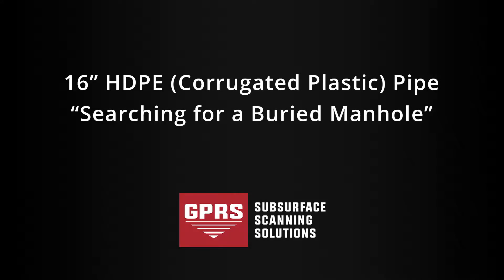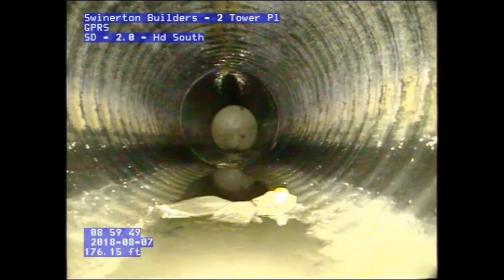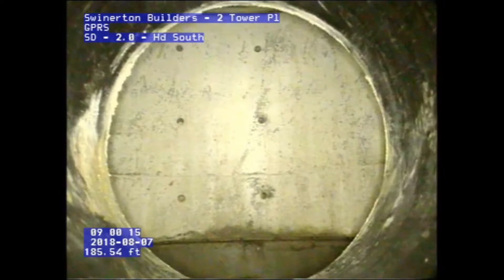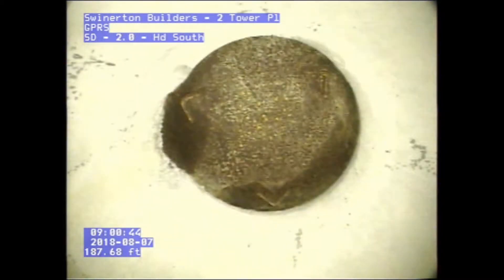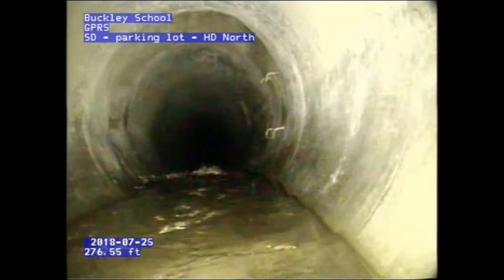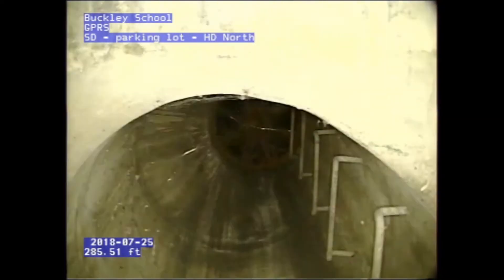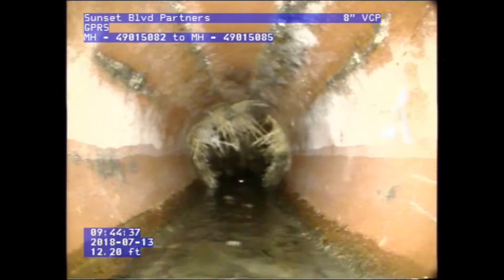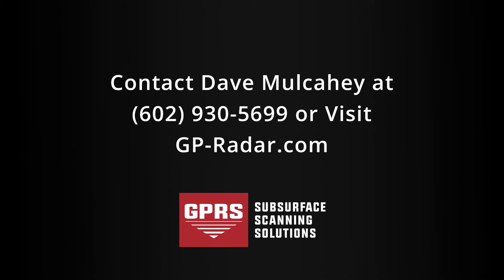GPRS CCTV Inspection Services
Video Pipe Inspection (VPI) is a service provided by GPRS. Although you can use this service for a variety of purposes, in this video we're searching for a buried manhole. VPI can also be used to go through RCP pipes to look for manholes. Roots are another issue that can be experienced with pipes. In this clip, you can see how these pipes have numerous root intrusions as the joint pipes. All your pipe-related problems can be solved with the CCTV pipe crawlers from GPRS.